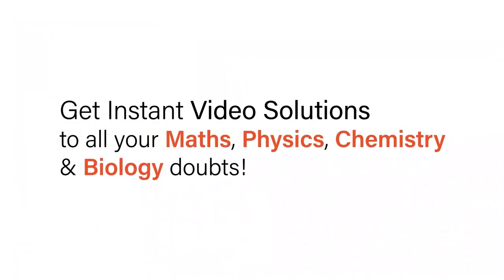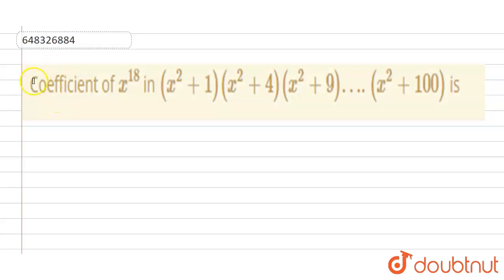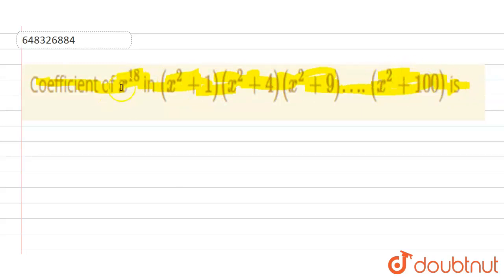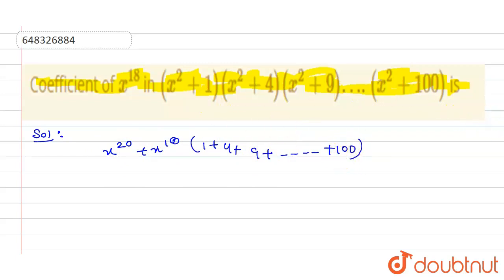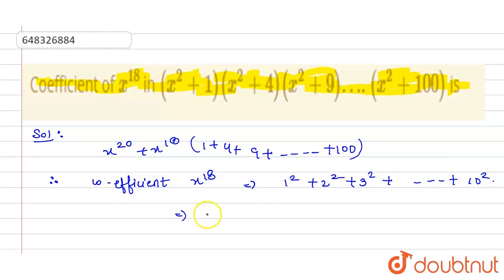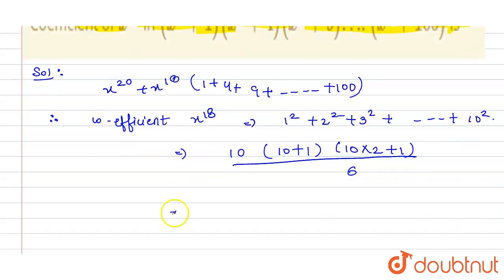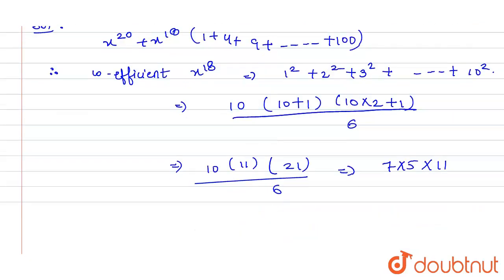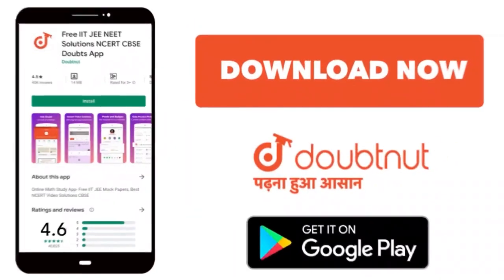Coefficient of x^18 in (x^2 + 1)(x^2 + 4)(x^2 + 9)….(x^2 + 100) is | 12 | BINOMIAL THEOREM | MA...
Coefficient of x^18 in (x^2 + 1)(x^2 + 4)(x^2 + 9)….(x^2 + 100) is
Class: 12
Subject: MATHS
Chapter: BINOMIAL THEOREM
Board:IIT JEE

👉 Have Any Query? Ask Us.